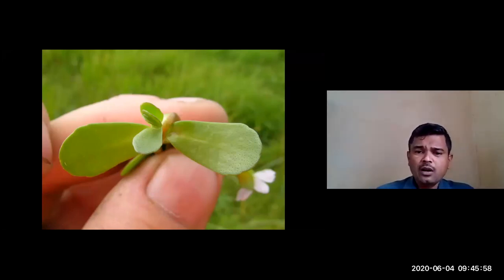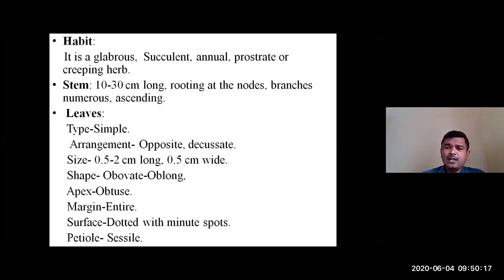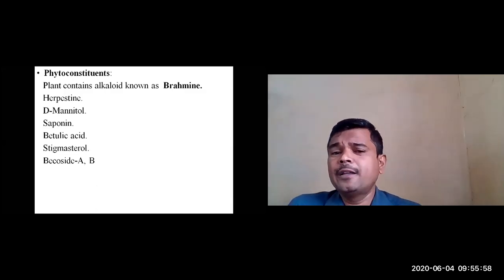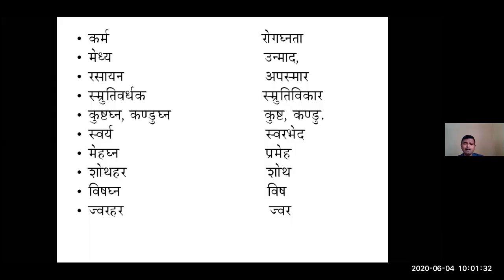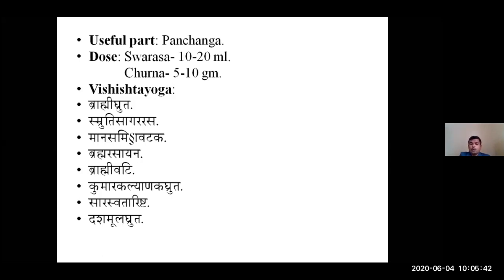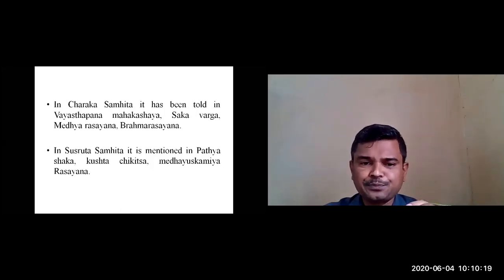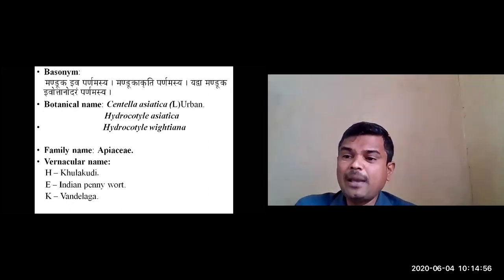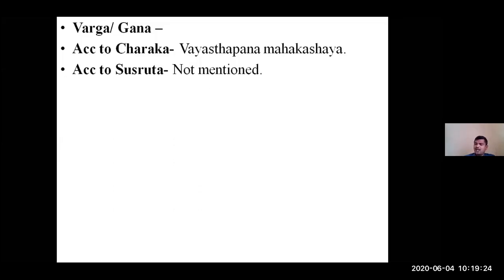bacopa monneiri(bhrami) by dr.kumar c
benifit of drug bhrami by dr.kumar c